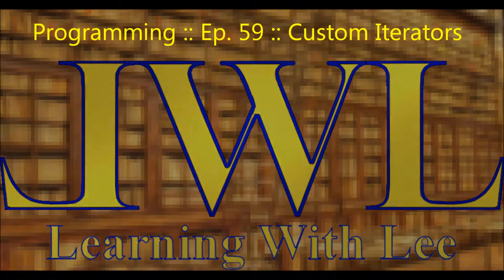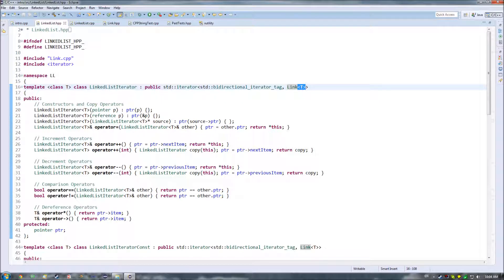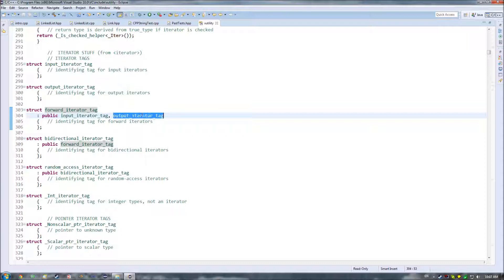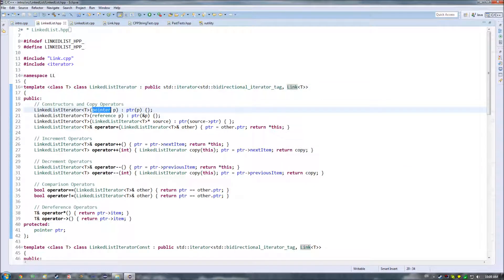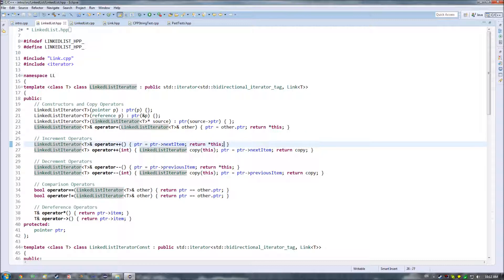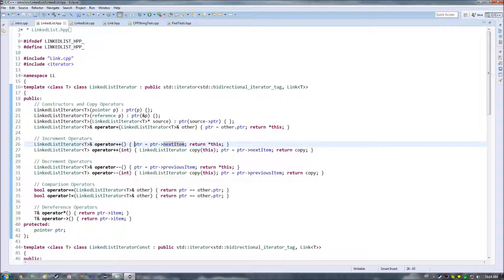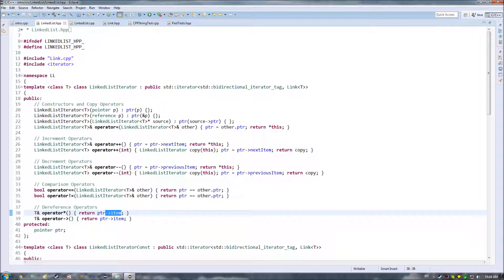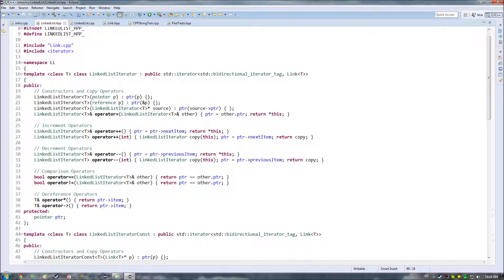Programming :: Ep. 59 :: Custom Iterators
In today's episode we look into how to create custom iterators for our data structures. In the next episode we will look at how to use those iterators in our algorithms.